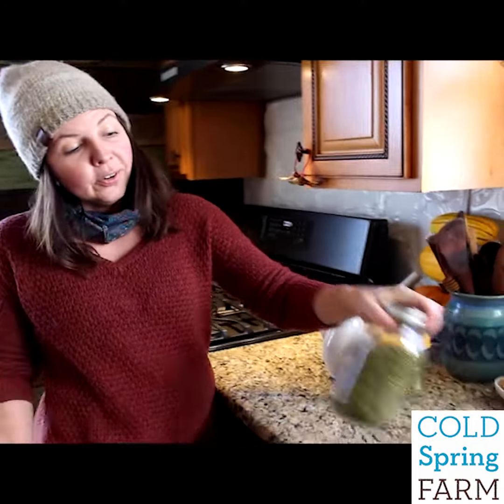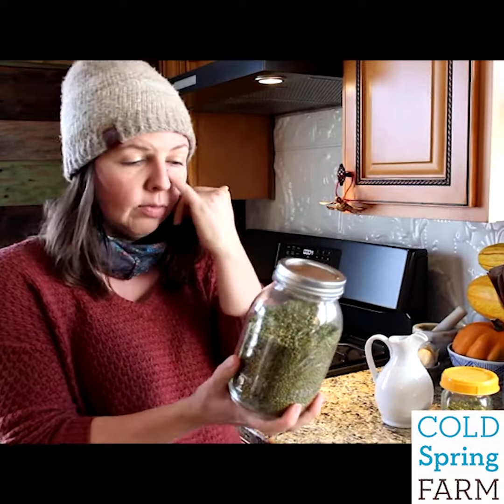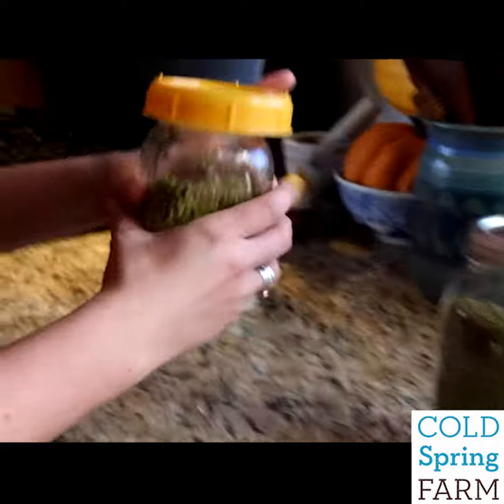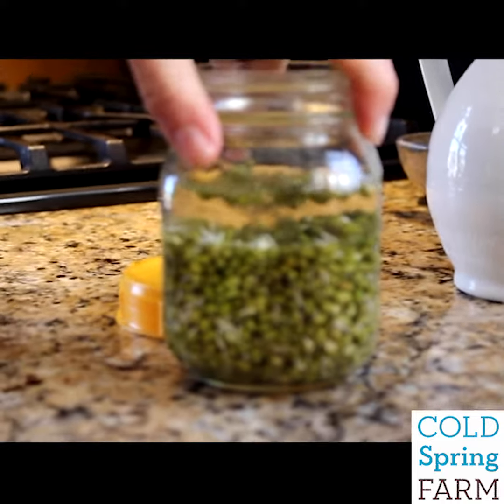How to Sprout Mung Beans | Snackables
Here is one of our delicious, easy-to-make, DIY "snack-ables" videos that is part of an ongoing series incorporating farm fresh foods and what you can find in our Farm Stand at Cold Spring Farm. Jess the Farmer is at it again presenting you these casual snippets straight from her Farm House Kitchen. Enjoy every bite!